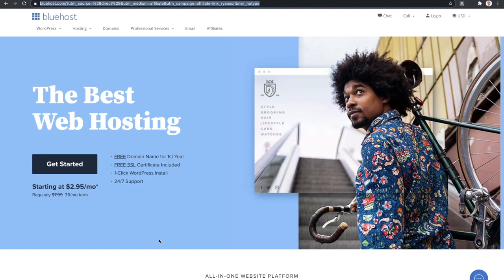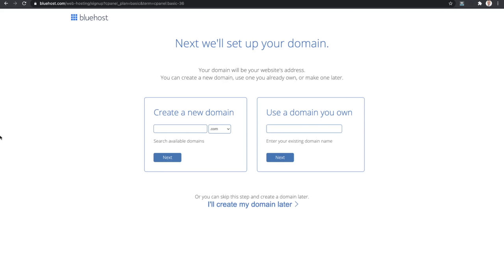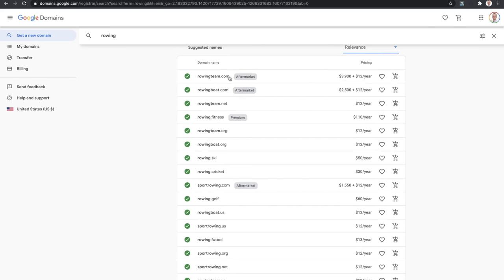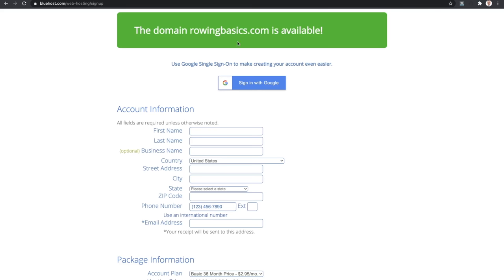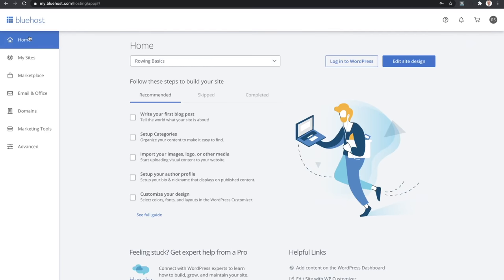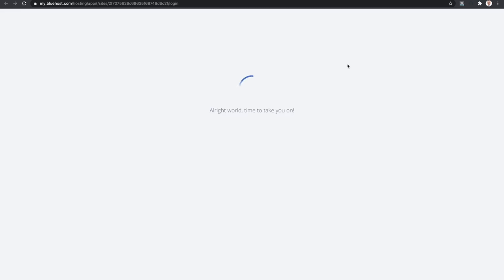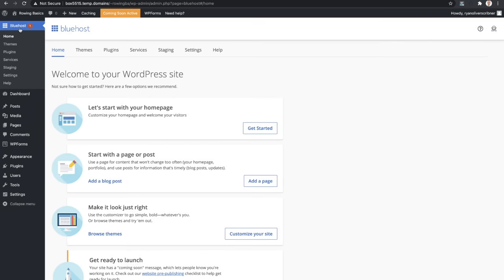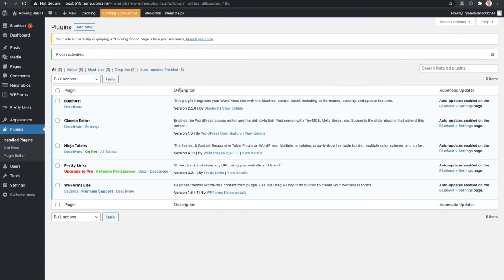How To Make A Profitable Wordpress Website/Blog In 2024